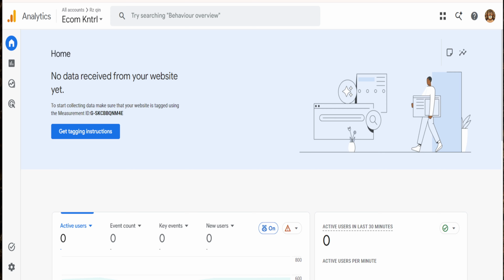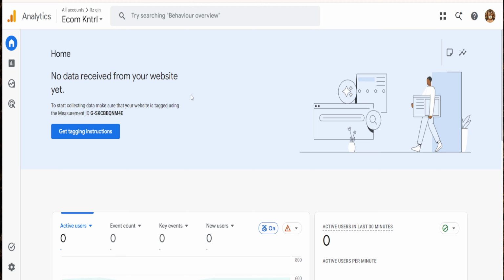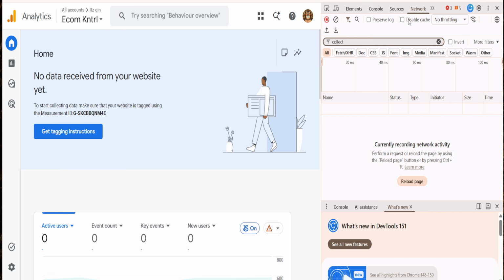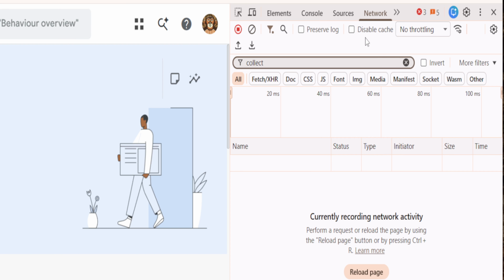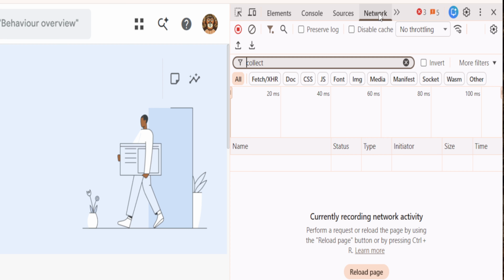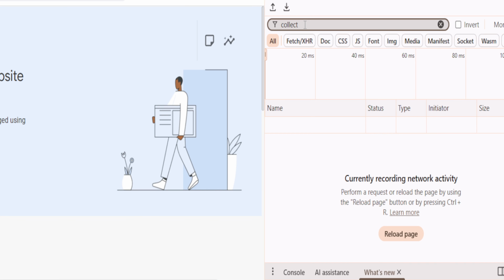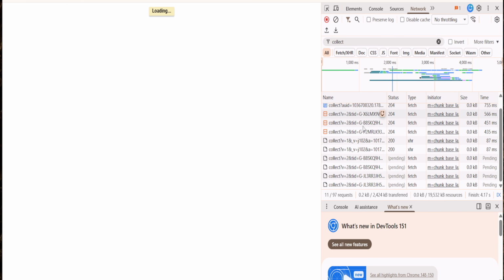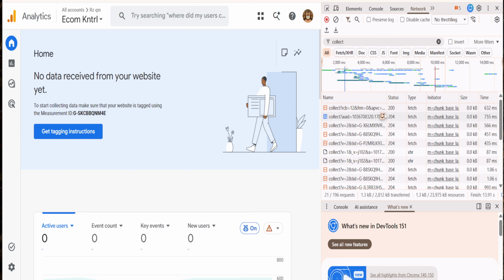How to Check if Google Analytics is Installed on a Website (2026) | Step-by-Step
Learn how to check if Google Analytics is installed on a website using the most reliable methods available right now. This tutorial walks you through verifying GA4 tracking code presence using Google Tag Assistant, browser developer tools, and the Google Analytics real-time report. Whether you are auditing a client site, checking your own store, or troubleshooting missing data, these steps work for any website platform including Shopify, WooCommerce, and WordPress. No guesswork, no outdated methods — this is the current working process for 2026. By the end, you will know exactly whether Google Analytics is firing correctly on any site.